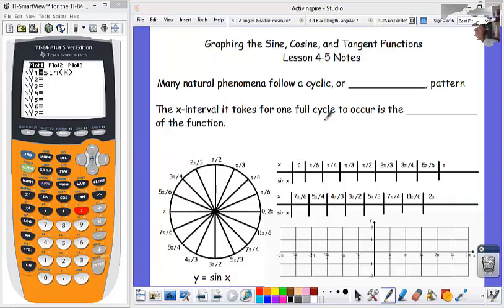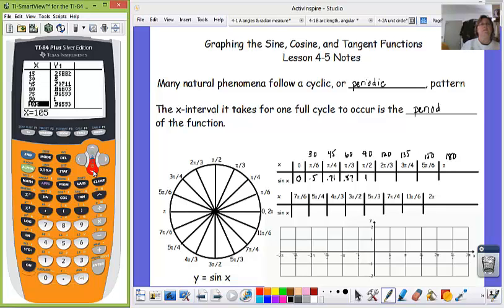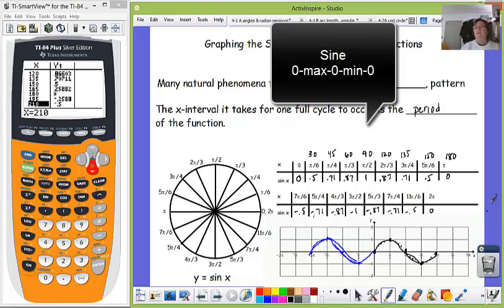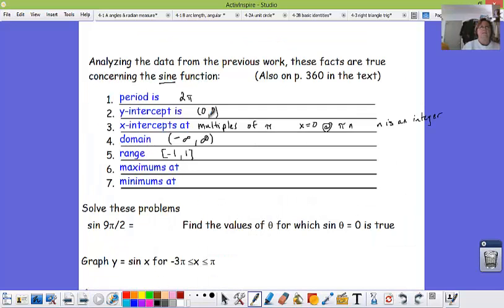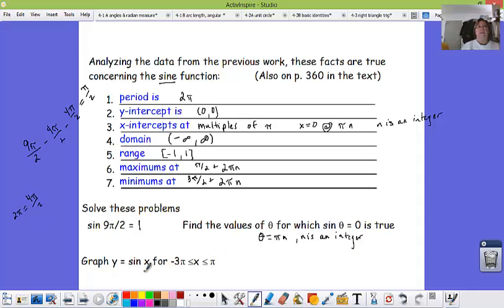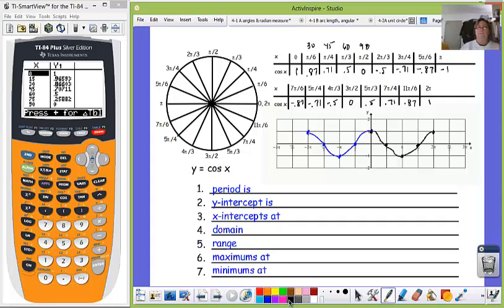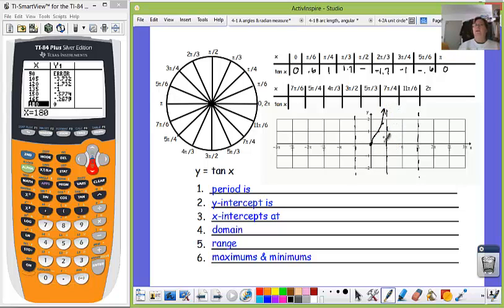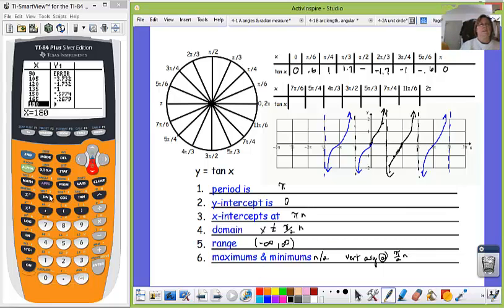trig 4 5 graph sin cos tan